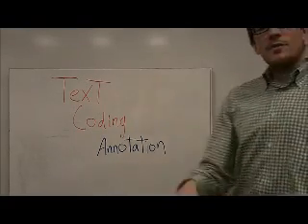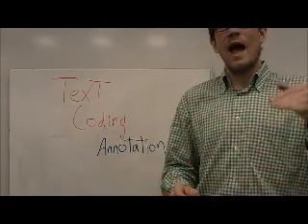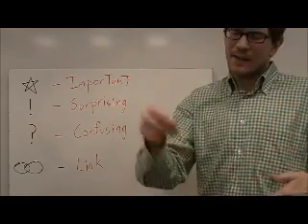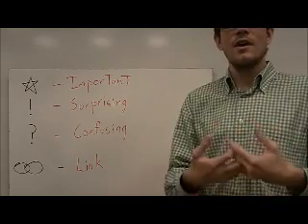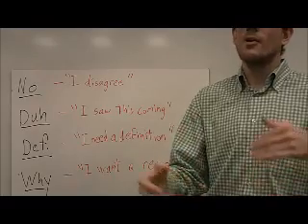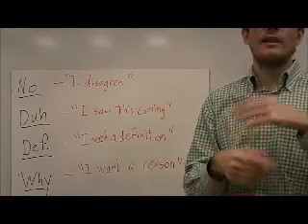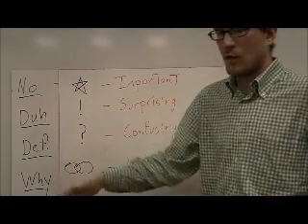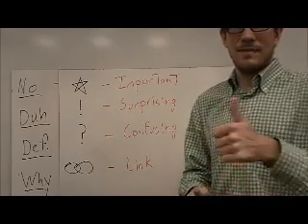Text Coding Video